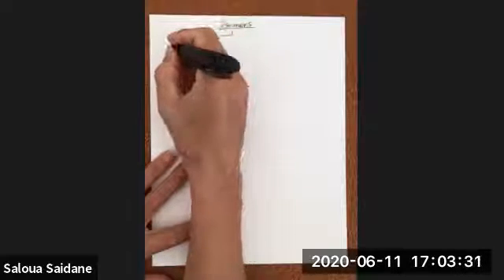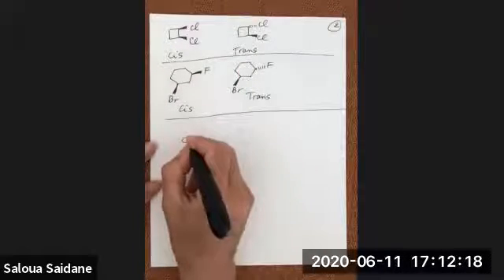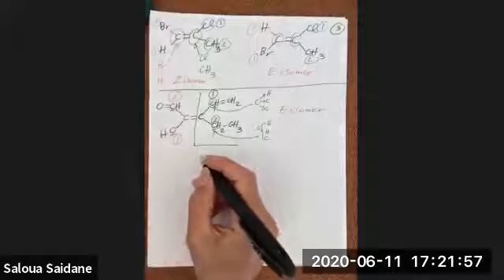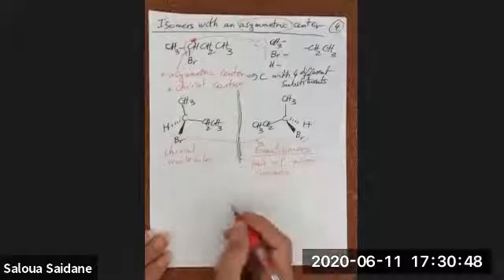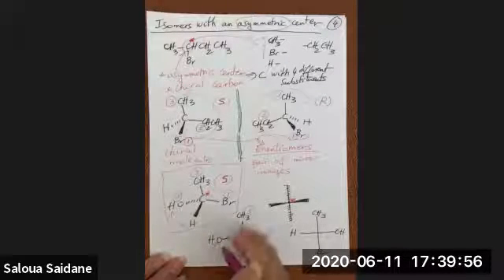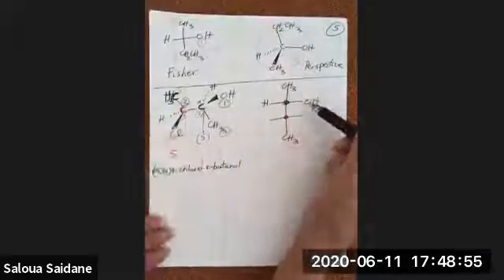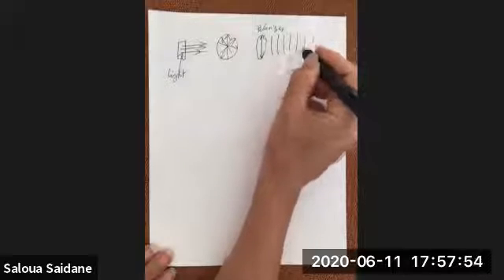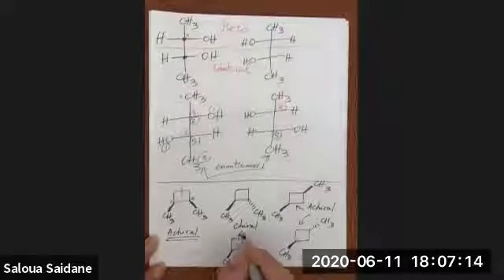Module 3 Part 2 Chapter 4